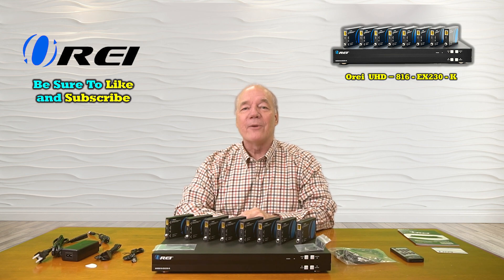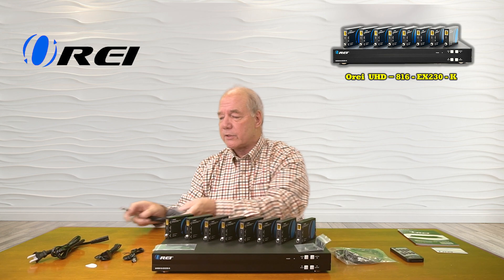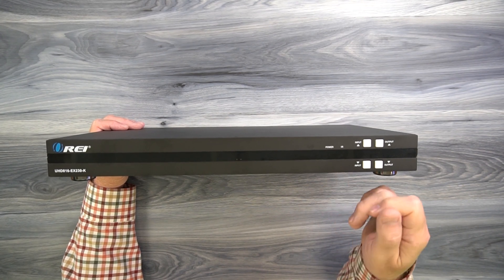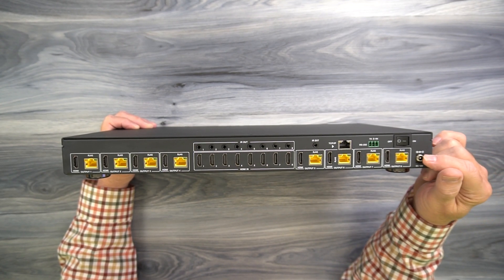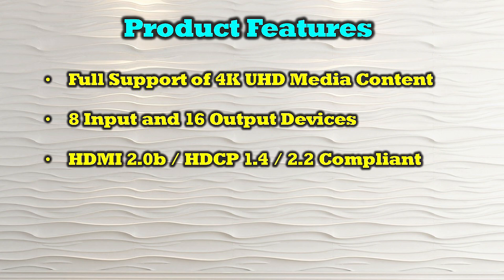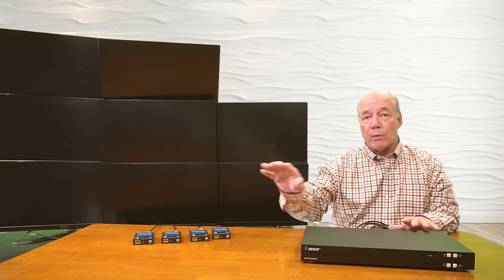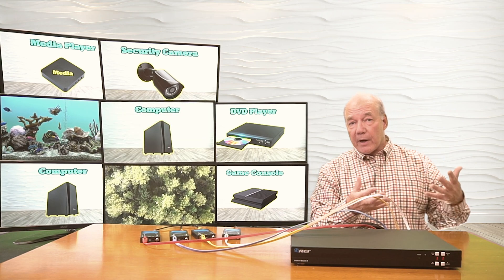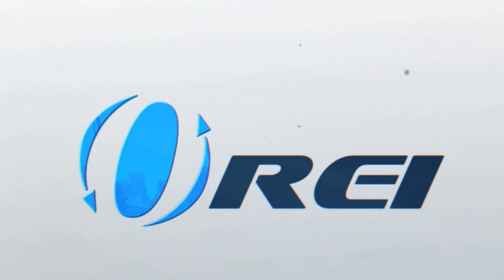4K 8x8 HDMI Matrix Distirbution Extender over LAN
8X (8+8) - 8 Inputs & 8 Outputs Over CAT5e/6/7 LAN Cable upto 230 Feet, Additional 8 Loop Out HDMI Source at Local Location; Professional Distribution Product, ideal for 4K Blu Ray Players, Game Consoles, Satellite Receivers, and Other Sources
Ultra HD Supports - 4K 60/50Hz@12 bit, HDMI 2.0 FEATURES: Supports HDMI2.0 & HDCP 2.2/1.4. Supports RS-232 Function, 4 Channel Bypass; EDID Management. Support wideband IR( 30-60Kh) Matrix System; IR Transport Channel Can be Forwards and Backward
Ideal for 4k Blu-Ray Players, Game consoles, Media Players, satellite receivers, and other HDMI sources, a heavy-duty cool metal enclosure protects the insides and keeps the unit cool by aiding in quick heat absorption and dissipation
HDMI Audio Pass-Through Upto 7.1CH HD Audio (LPCM, Dolby TrueHD and DTS-HD Master Audio), Support Advanced EDID Management, and CEC Control, 12V POC On all CAT Ports
Professional OREI Solution: Product Includes 1x HDMI Extender Matrix, 8x HDMI Receivers, 1x power adapter, 8x IR-receiver cables, 8x IR-blaster cables, 1x HDMI Matrix Remote, 1x RS-232 Cable. This unit requires only one power adapter to work